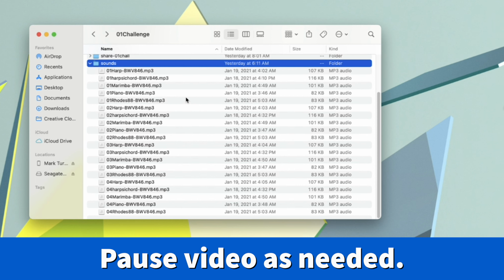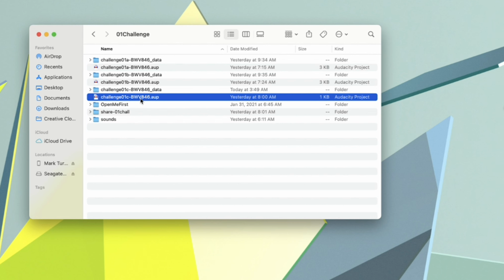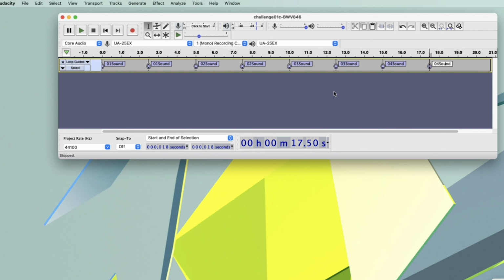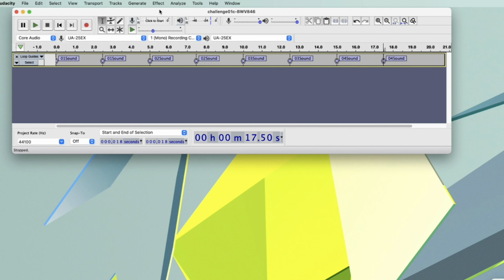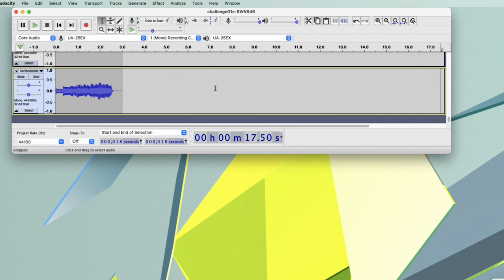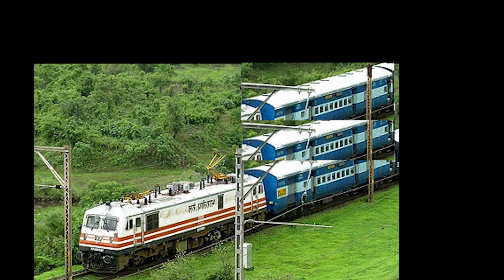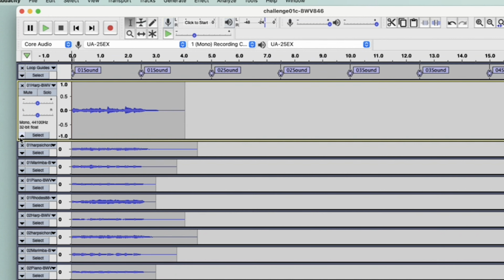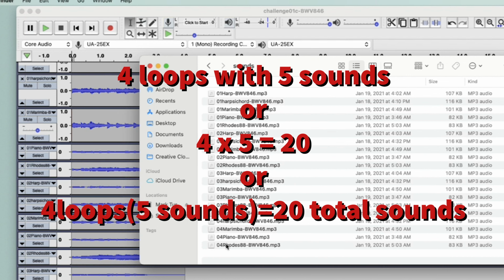04) Prelude in CMaj 1-4: Importing Files